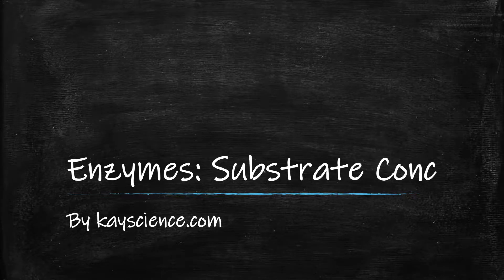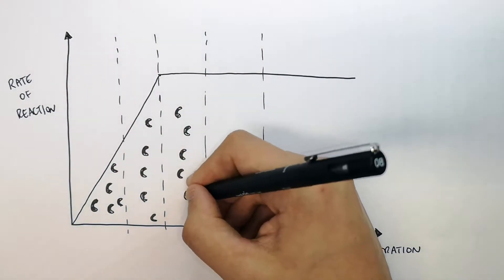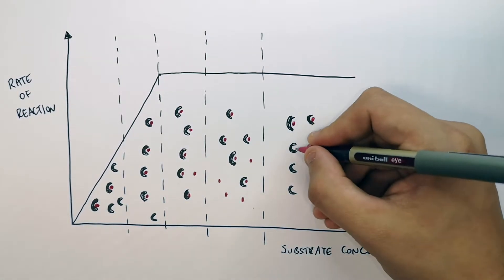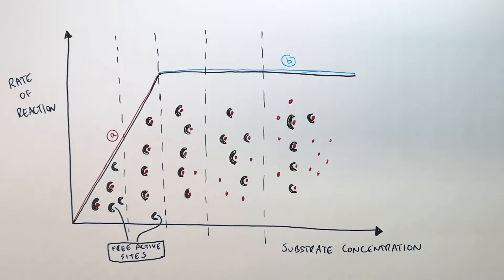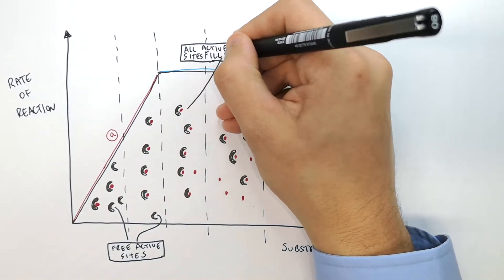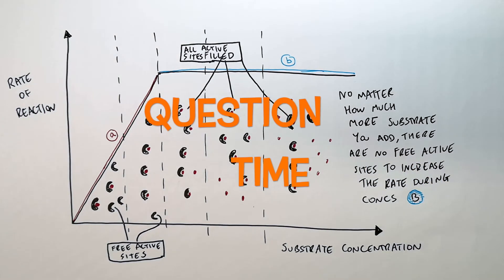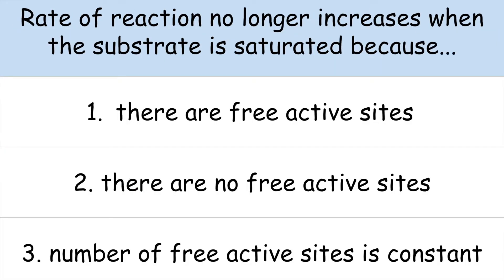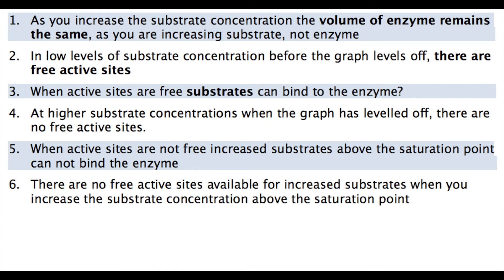How Substrate Concentration Effects Enzyme Activity - GCSE Biology | kayscience.com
The rate of an enzyme-controlled reaction increases if there are free active sites of enzyme.

The rate of reaction will stop increasing and remain constant if all the enzymes active sites are filled.